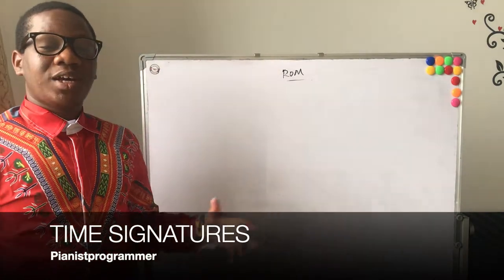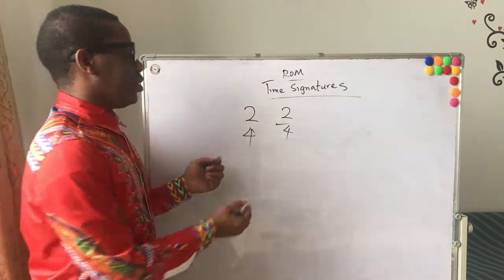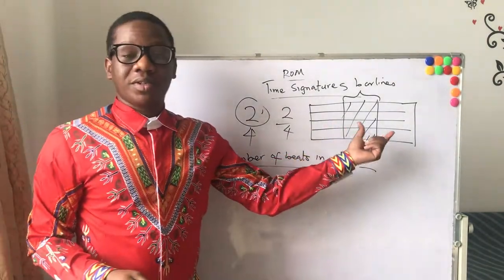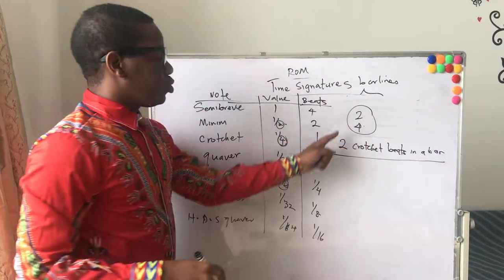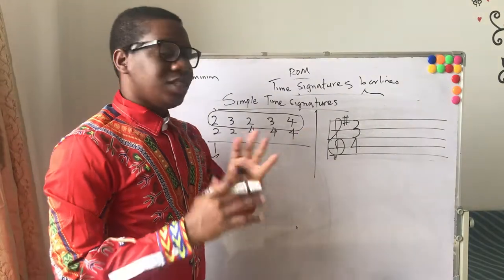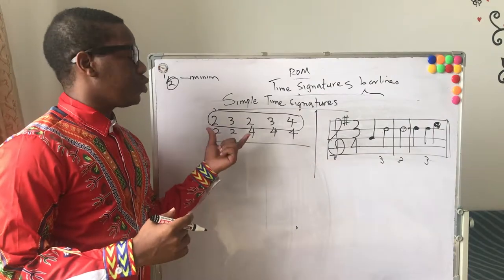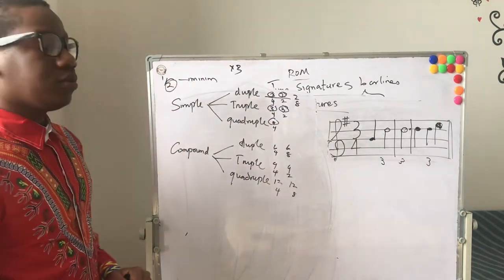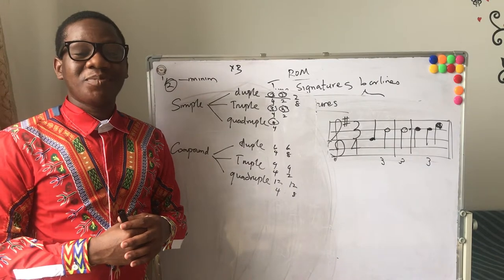TIME SIGNATURES; Simple and Compound time signatures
In this video, we considered time signatures in depth.
First,  stating the values of the different notes in music,
explanation of the the time signatures itself and examples of simple and compound time signatures.